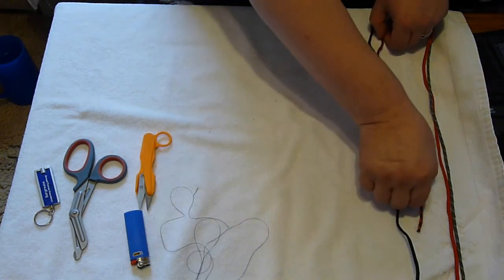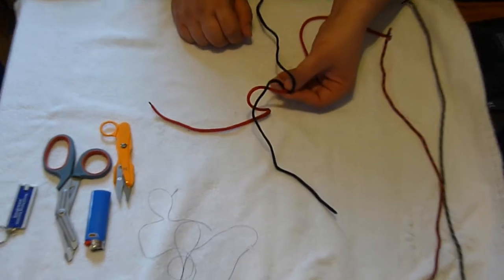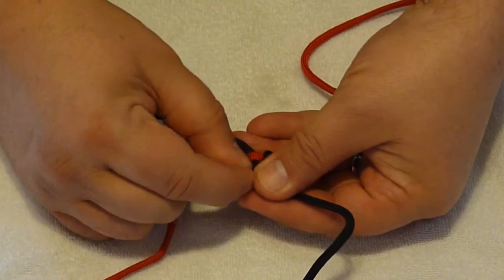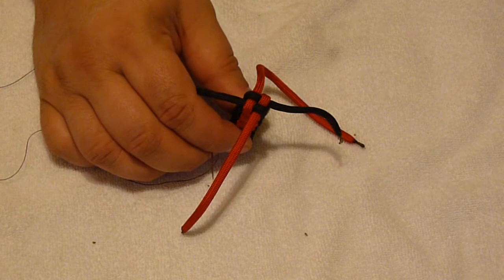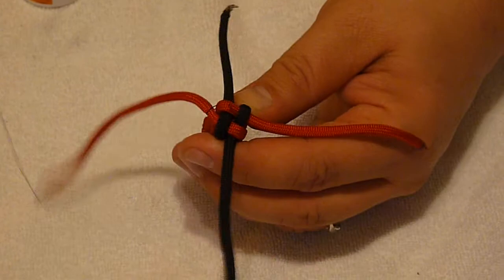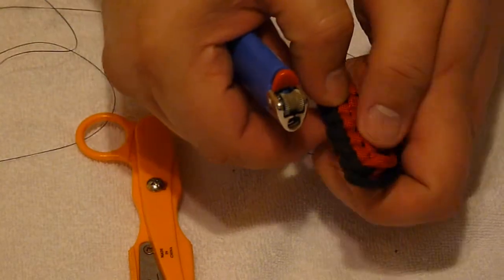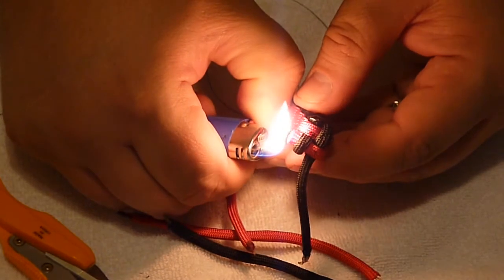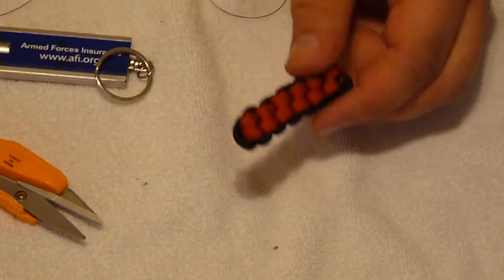FREE Paracord Project #1 of 8--Square Key Fob project part 1 of 2.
First video in an 8-part series.  This series will build starting level projects and build on that project in the next week's video series.  Additionally, I will give this weeks project away for free to a random drawing of my subscribers at the start of next weeks video.